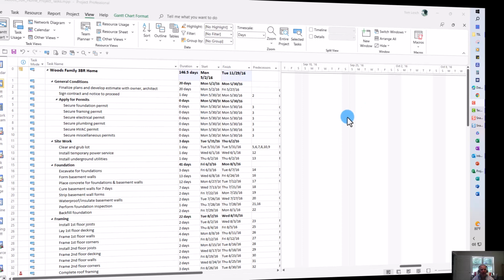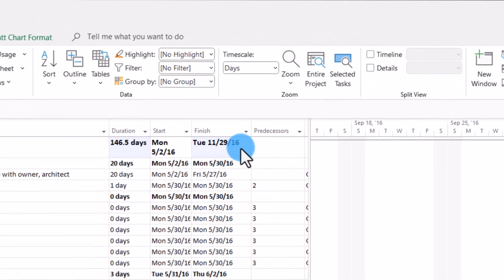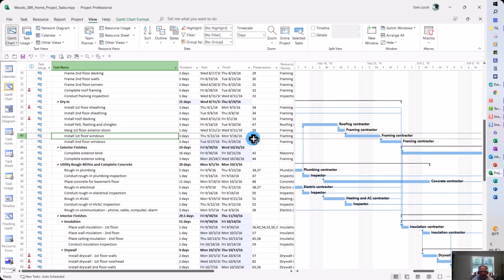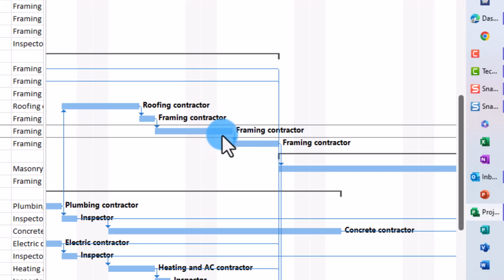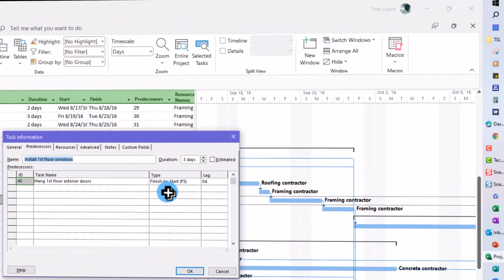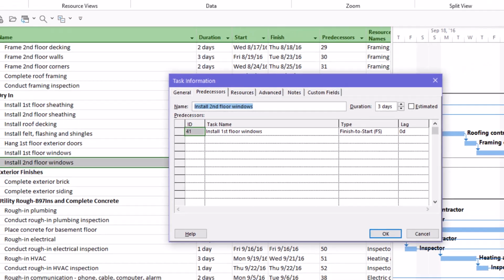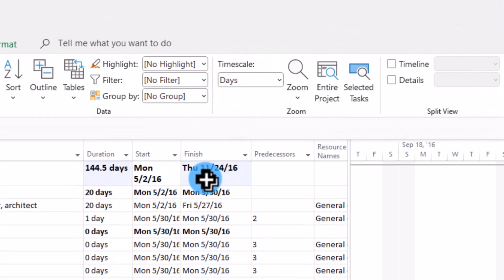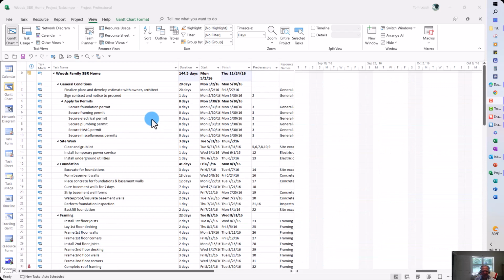MS Project - Task Predecessors